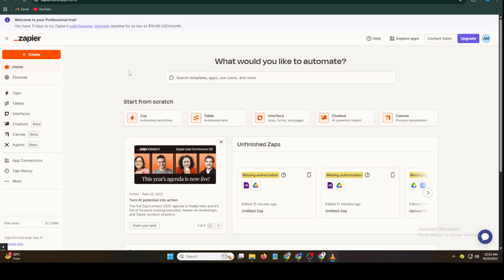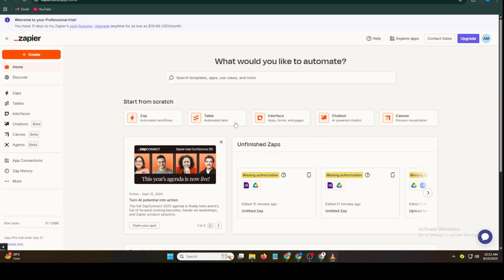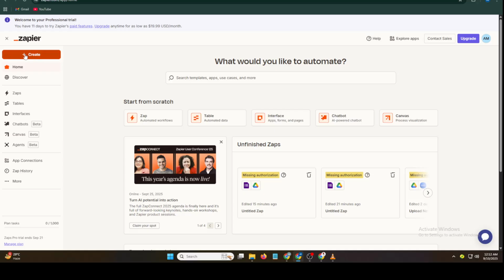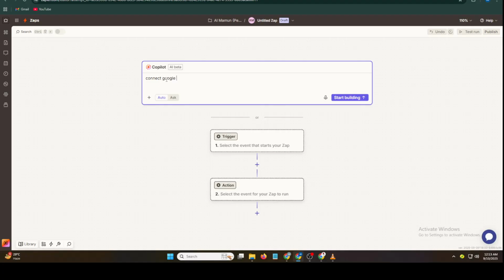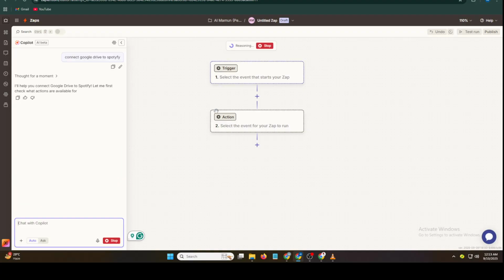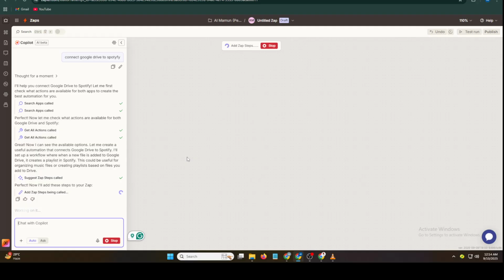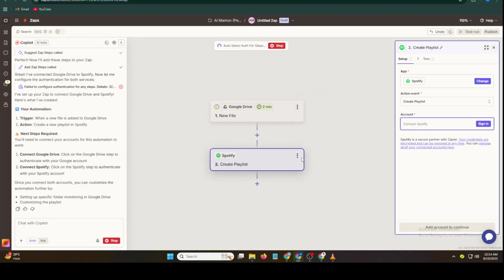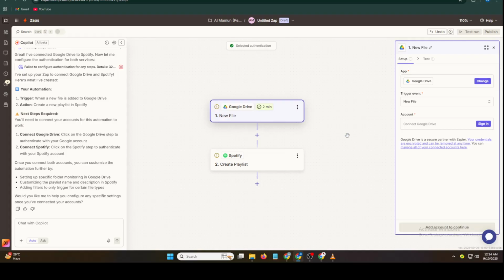How to Connect Google Drive to Spotify - Easy Integration 2025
- How to Connect Google Drive to Spotify  - Easy Integration
In this video, How to Connect Google Drive to Spotify - Easy Integration, you will learn the simple steps to link your Google Drive with Spotify for easy access to your music files. This tutorial shows how to integrate Google Drive with Spotify so you can manage and play songs smoothly without hassle.